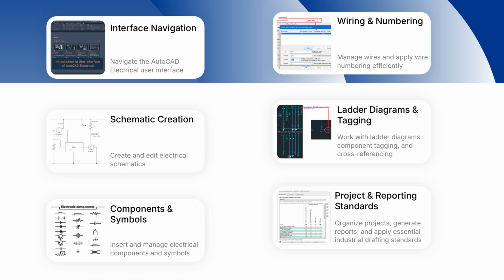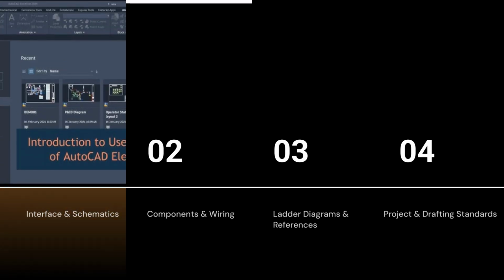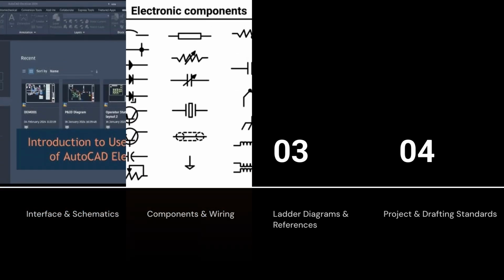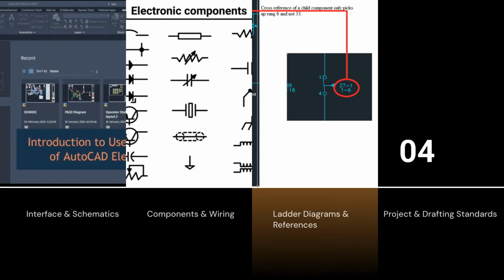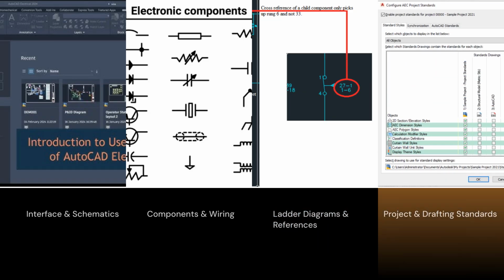AutoCAD Electrical Tutorial - Beginner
📢 UPDATED VIDEO

This video has been updated. For the latest version, please watch the new video here:

Please refer to the updated video for the latest information.